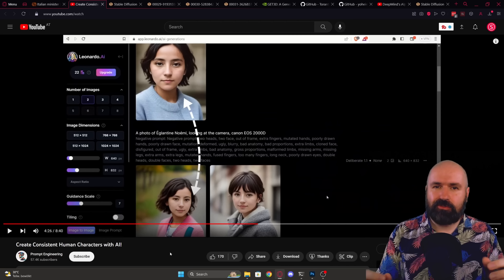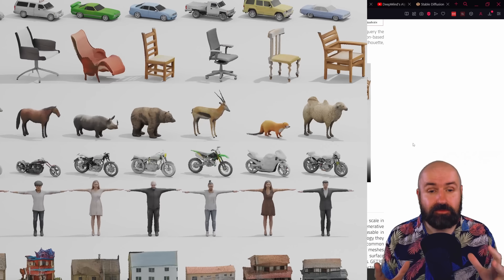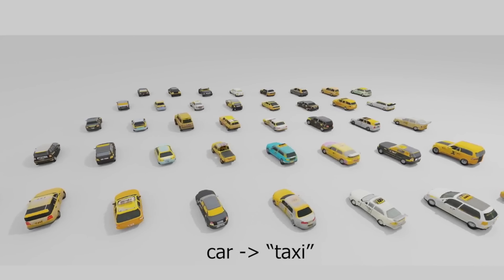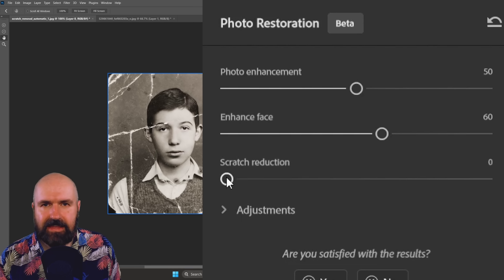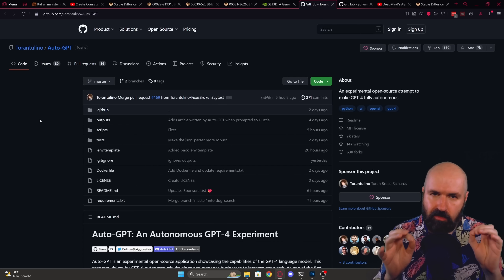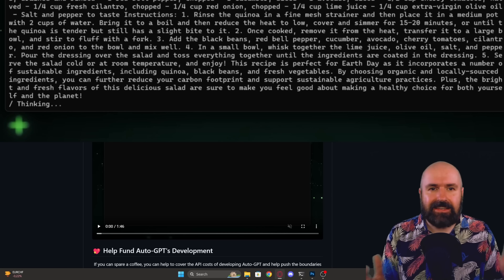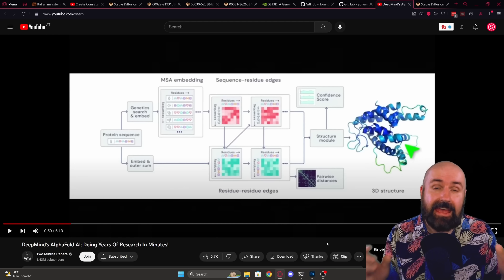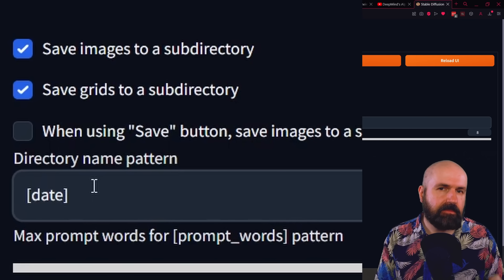Autonomus AI + Text to 3D Tool - AI NEWS to blow your Mind!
Nvidia Text to 3D AI research. The new BabyAGI General AI Project on Github. Also a Auto-GPT Tool that can run on a loop work through automated tasks for you. AlphaFold AI can do Research in Minutes. And Adobe has a Photo Restoration AI Neural Filter to fix the scratches on your Old Photos.